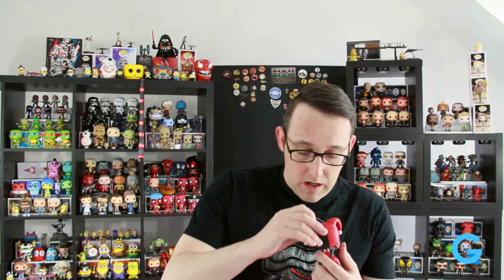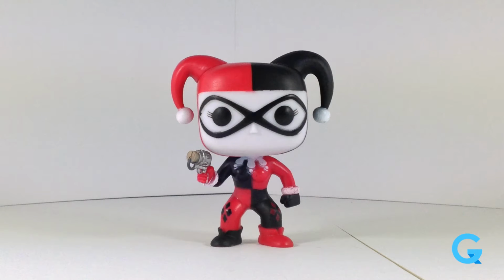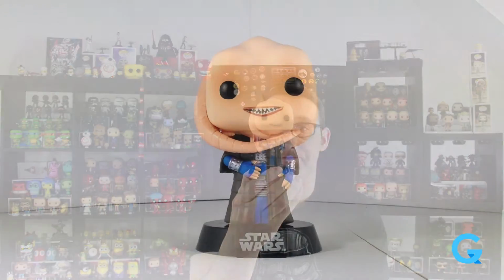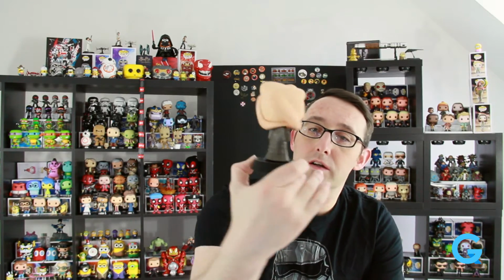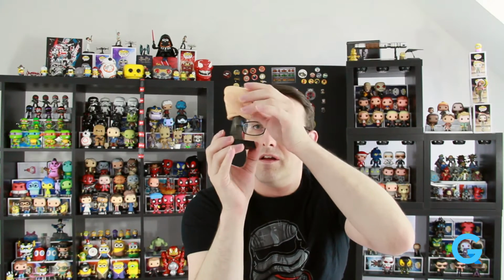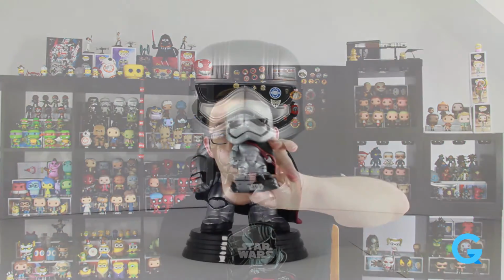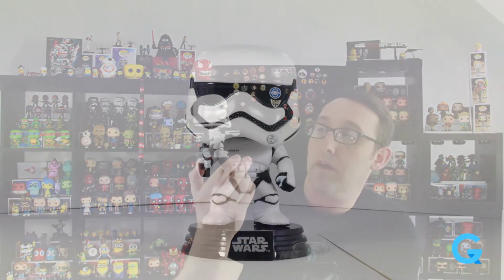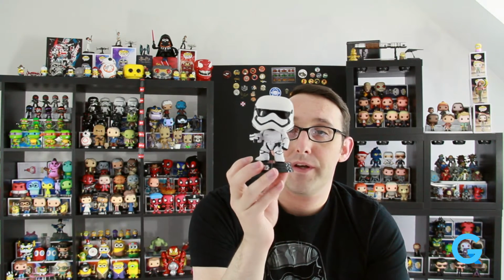42. March Pop in a box - Unboxing & Review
This months Popinabox arrived in disarray! check it out...